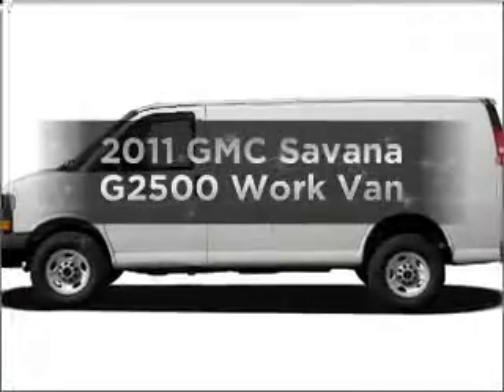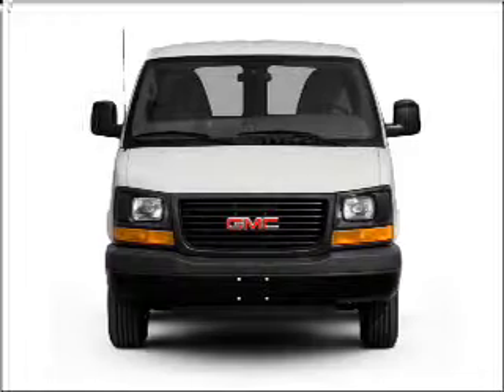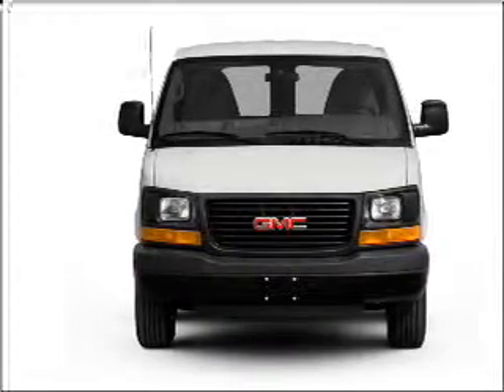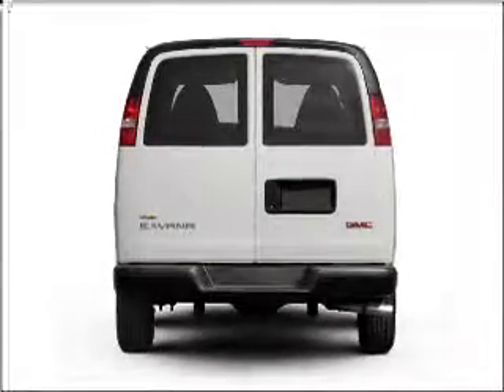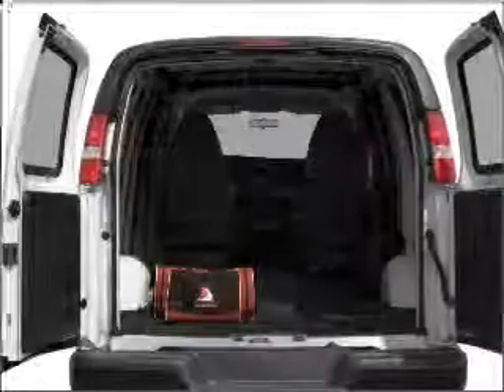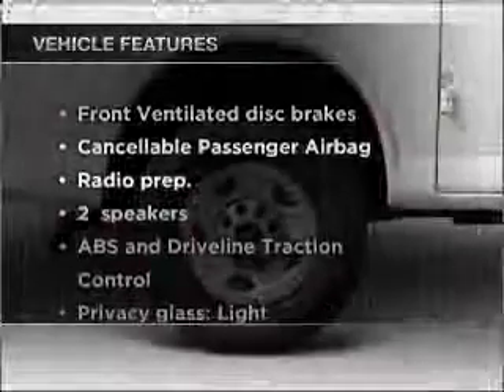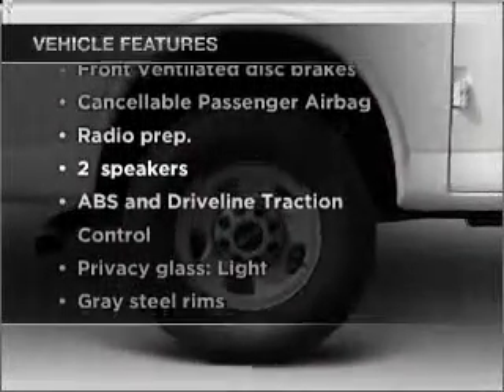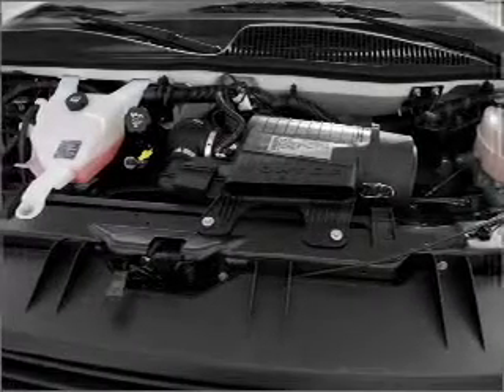2011 GMC Savana G2500 - Batavia OH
Year: 2011
Make: GMC
Model: Savana G2500
Trim: Work Van
Engine: 4.8 liter 8 cylinder 16 valve
Transmission: 6-Speed Automatic
Color: Summit White
Mileage: 4
Address:
1117 State Rte 32